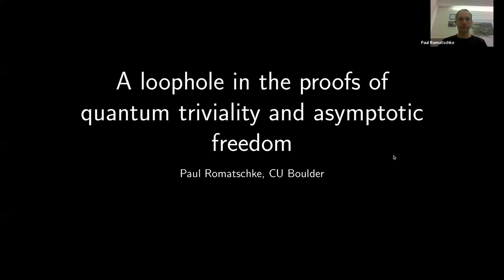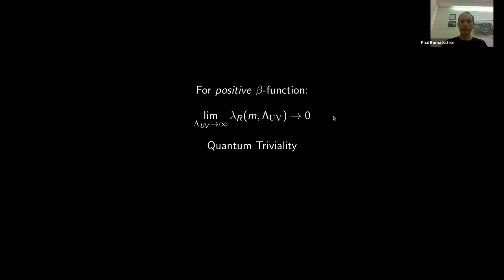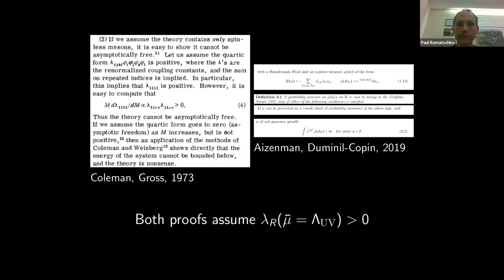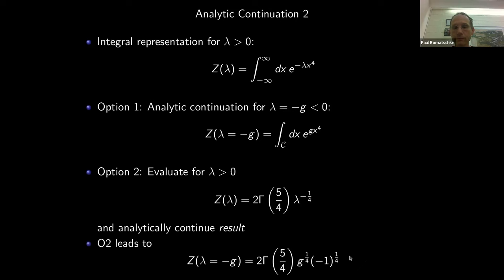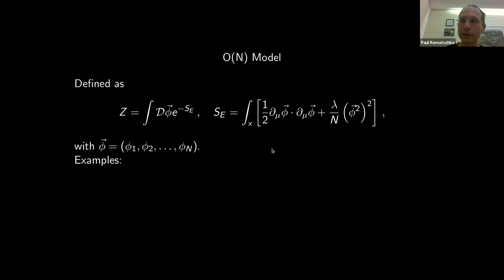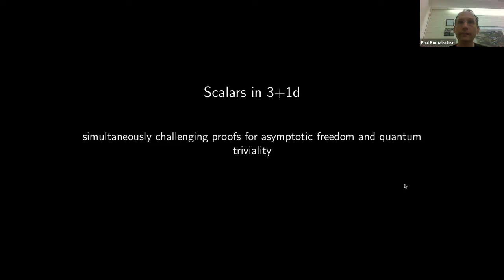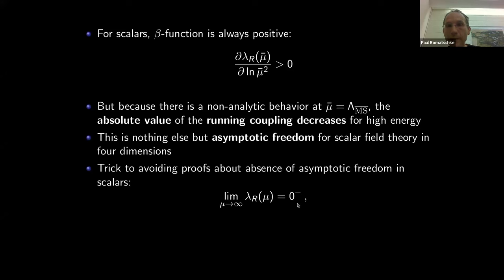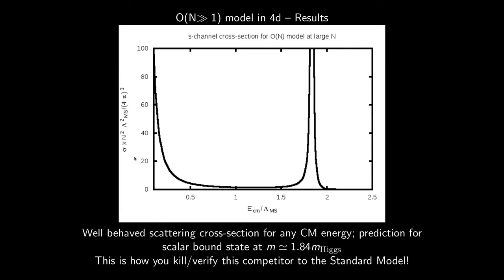Paul Romatschke -- A loophole in the proofs of quantum triviality and asymptotic freedom